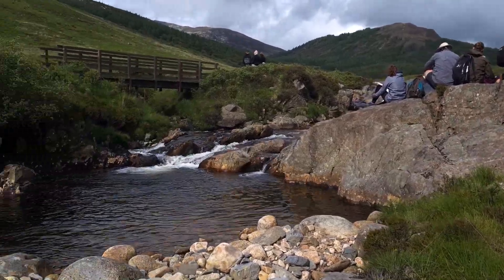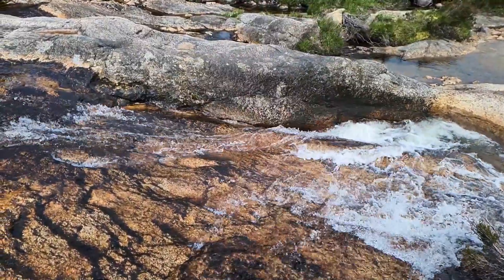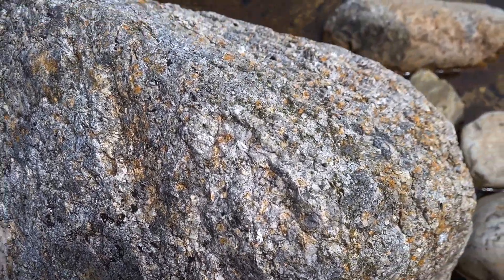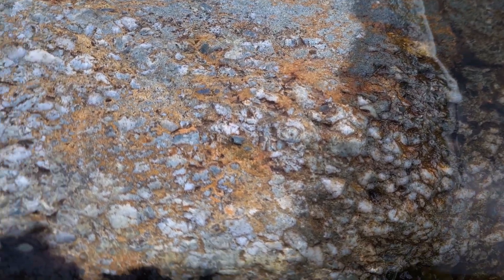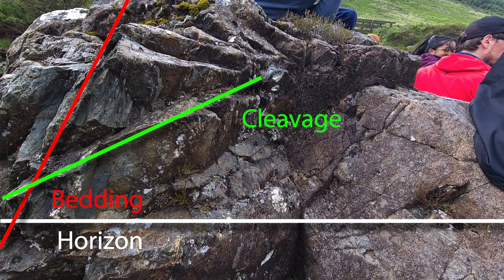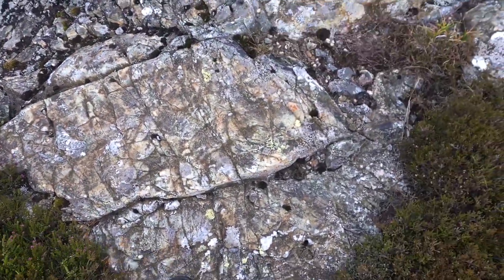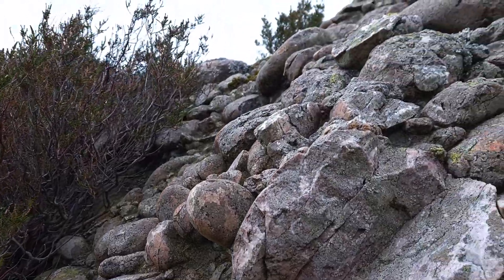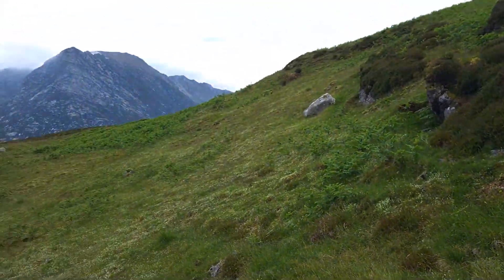Geology of Arran 2021 Part 4 Glen Sannox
Geologist Dr Brooke Johnson takes us on a brief tour of the geology of Glen Sannox on the isle of Arran Scotland. We see I-type granites, low grade metamorphosed sandstones and pillow basalts, and old red sandstone conglomerates and river channels.